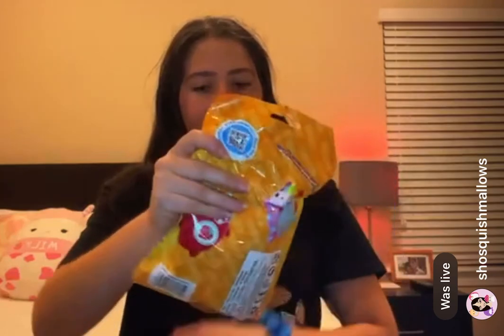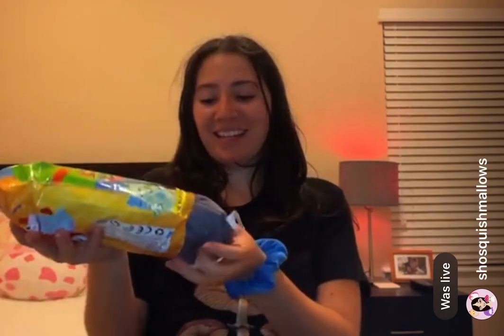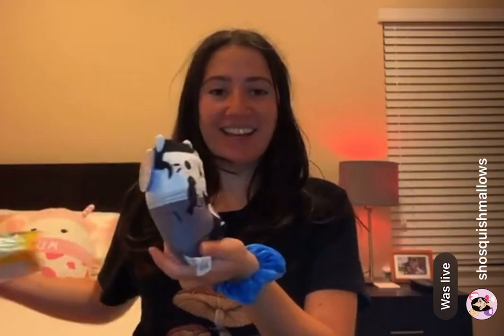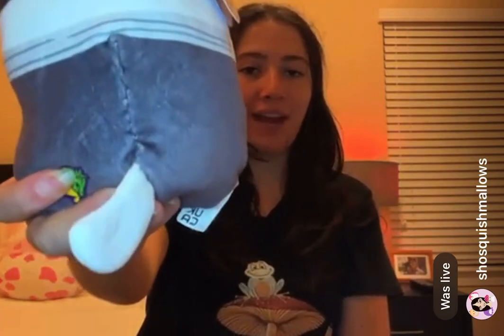Cats vs. Pickles Chonks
If you’re interested in purchasing these! Here is the link for them on Amazon!